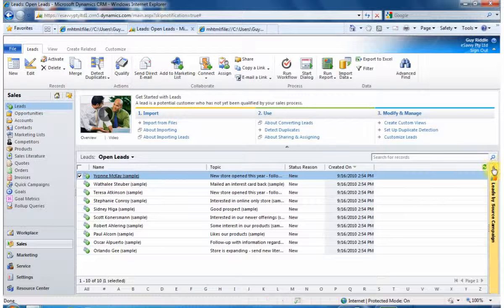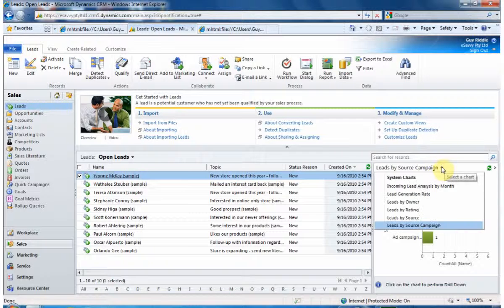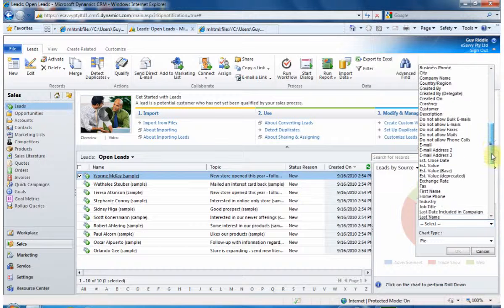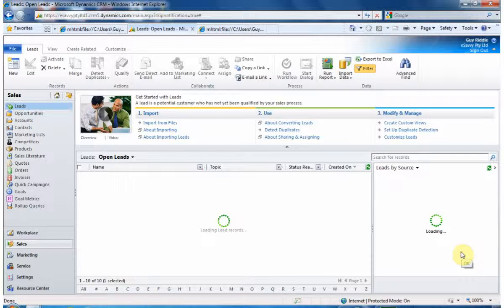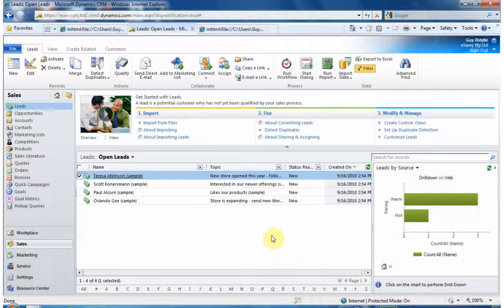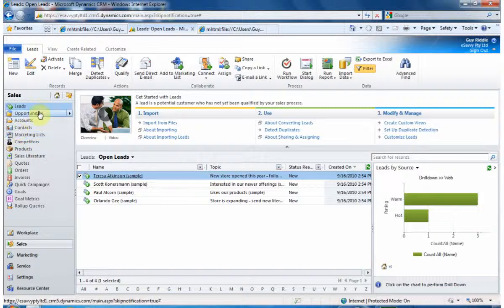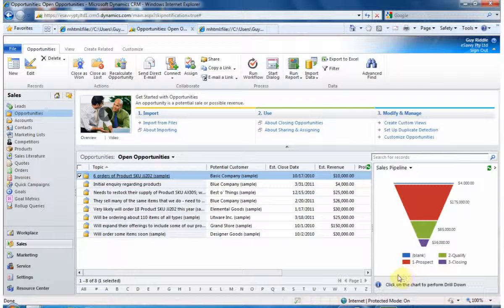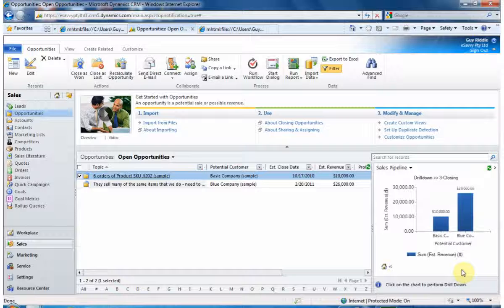eSavvy Online '3 Minute Series': CRM2011 - Intro to Charts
An Introduction to the functionality of Charts inside Microsoft Dynamics CRM Online, by eSavvy Online's Chief Solutions Architect, Guy Riddle.

If you would like to view more videos from the eSavvy Online 3-Minute Series go

If you would like to start a 30-Day managed trial of CRM